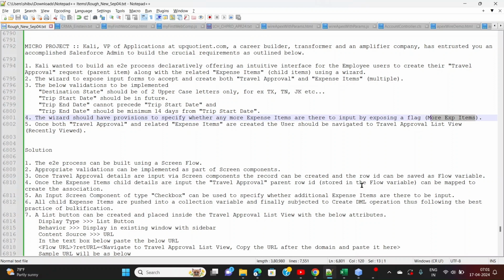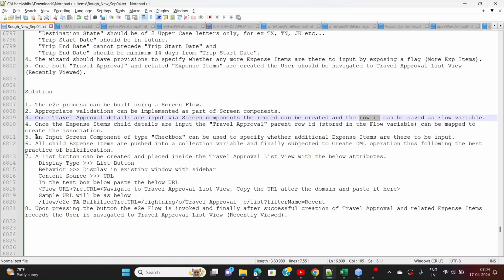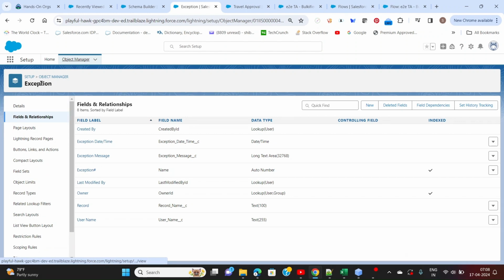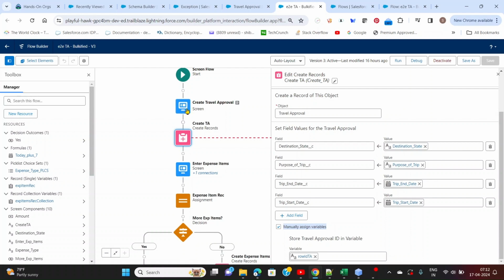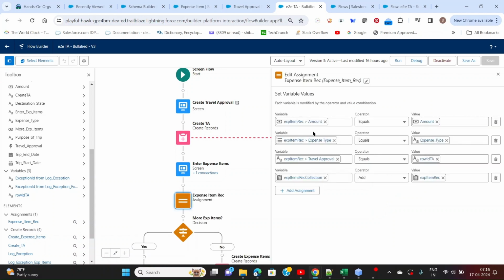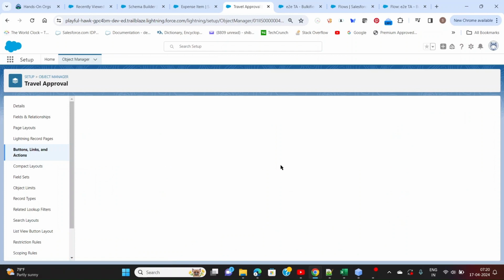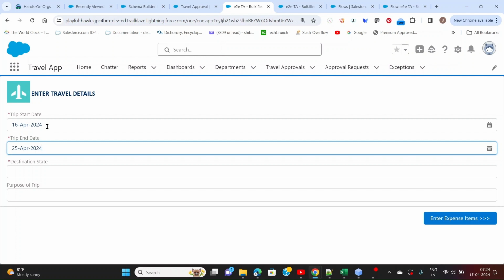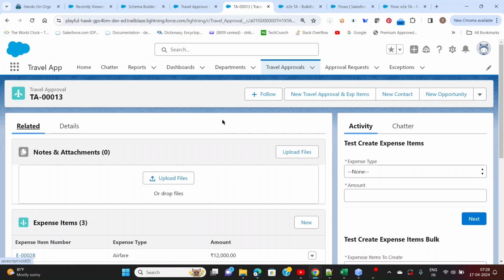MICRO PROJECT:e2e Process|Create parent, child records via Flow|Validation|Error Log|Navigation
Kali, VP of Applications at upquotient.com, a career builder, transformer and an amplifier company, has entrusted you an accomplished Salesforce Admin to build the crucial requirements as outlined below.

1. Kali wanted to build an e2e process declaratively offering an intuitive interface for the Employee users to create their "Travel Approval" request (parent item) along with the related "Expense Items" (child items) using a wizard.
2. The wizard to expose input forms to accept and create both "Travel Approval" and "Expense Items" (multiple).
3. The below validations to be implemented

 "Destination State" should be of 2 Upper Case letters only, for ex TX, TN, JK etc...
 "Trip Start Date" should be in future.
 "Trip End Date" cannot precede "Trip Start Date" and
 "Trip End Date" should be minimum 14 days from "Trip Start Date".

4. The wizard should have provisions to specify whether any more Expense Items are there to input by exposing a flag (More Exp Items).
5. Once both "Travel Approval" and related "Expense Items" are created the User should be navigated to Travel Approval List View (Recently Viewed).

Solution

1. The e2e process can be built using a Screen Flow.
2. Appropriate validations can be implemented as part of Screen components.
3. Once Travel Approval details are input via Screen components the record can be created and the row id can be saved as Flow variable.
4. Once the Expense Items child details are input the "Travel Approval" parent row id (stored in the Flow variable) can be mapped to create the association.
5. An Input Screen Component of type "Checkbox" can be used to specify whether additional Expense Items are there to be input.
6. All child Expense Items are pushed into a collection variable and finally subjected to Create DML operation thus following the best practice of bulkification.
7. A List button can be created and placed inside the Travel Approval List View with the below attributes.
 Display Type = List Button
 Behavior = Display in existing window with sidebar
 Content Source = URL
 In the text box below paste the below URL
 [Flow URL]?retURL=[Navigate to Travel Approval List View, Copy the URL after the domain and paste it here]
 Sample URL will be as below
 /flow/e2e_TA_Bulkified?retURL=/lightning/o/Travel_Approval__c/list?filterName=Recent
8. Upon pressing the button the e2e Flow is invoked and finally after successful creation of Travel Approval and related Expense Items records the User is navigated to Travel Approval List View (Recently Viewed).